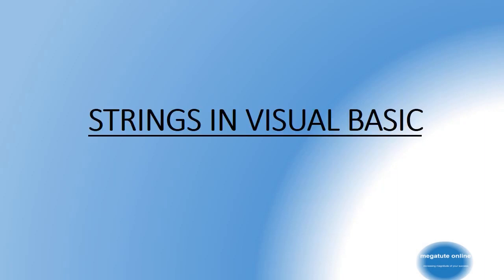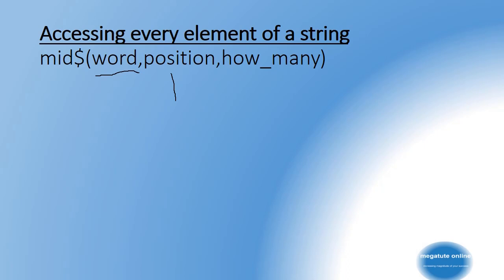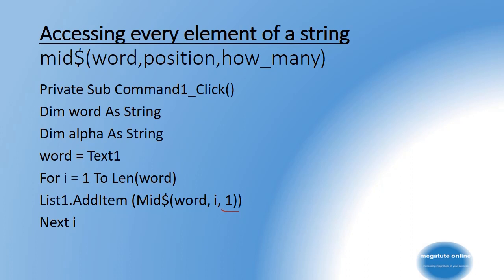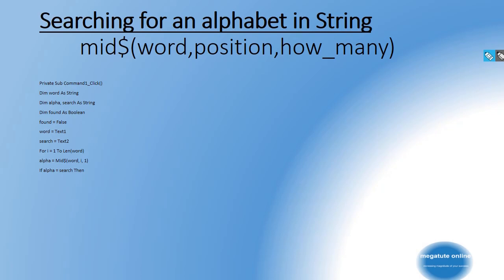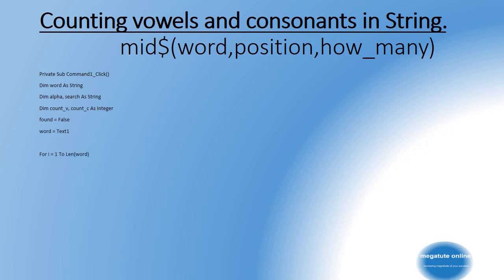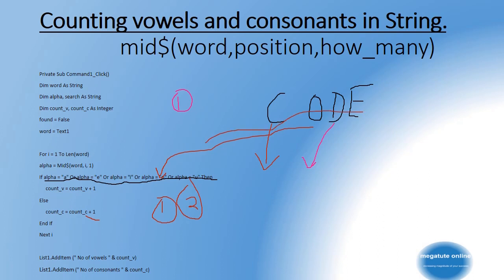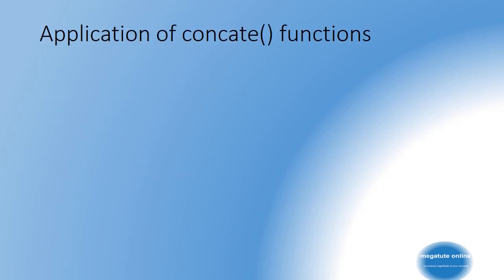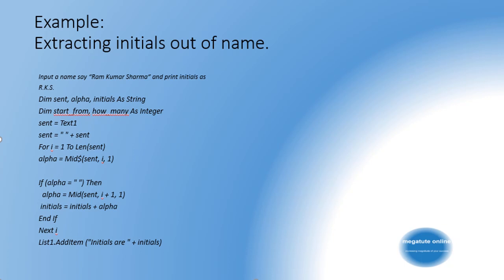Strings functions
In this video we are discussing String functions in VB
My other channels: